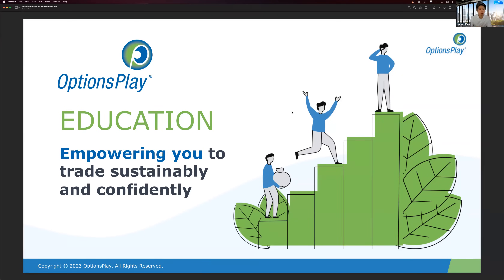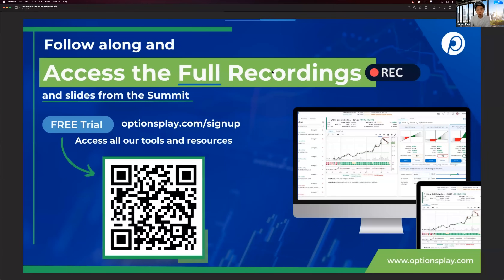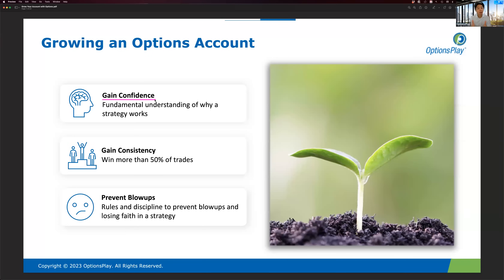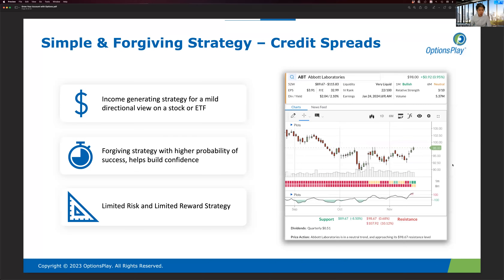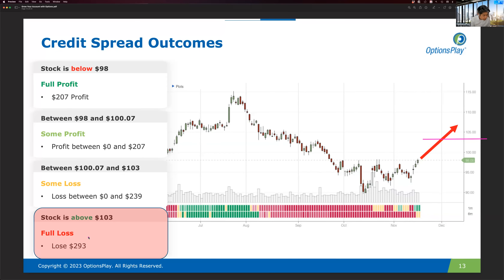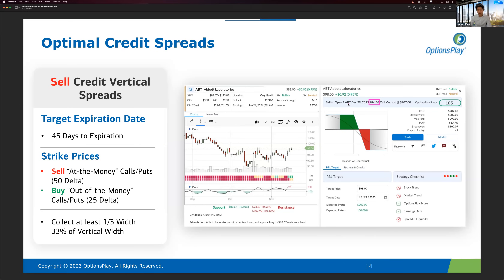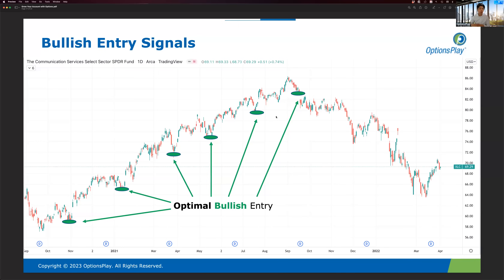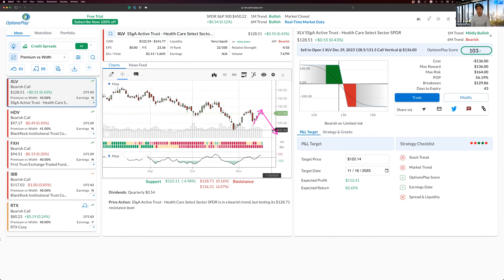Growing Your Trading Account Using Options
Learn the #1 Strategy for traders to consistently grow your account in any market environment. See how you can grow your account in both bullish and bearish markets and trade with an edge. Find the best opportunities in the market with our real-time trade scanners built into your OptionsPlay platform.